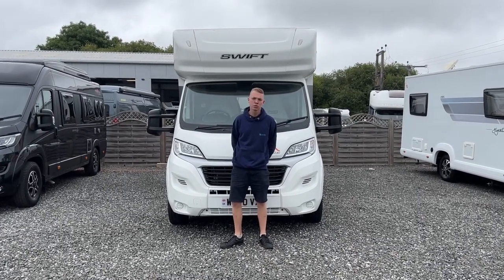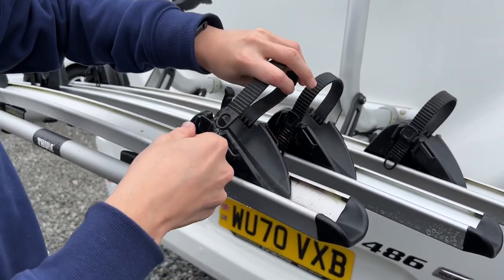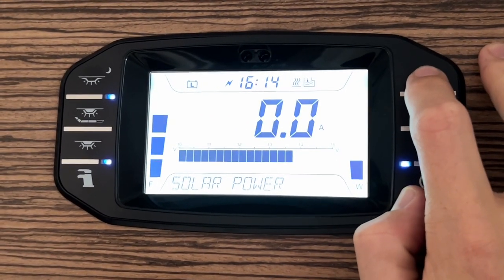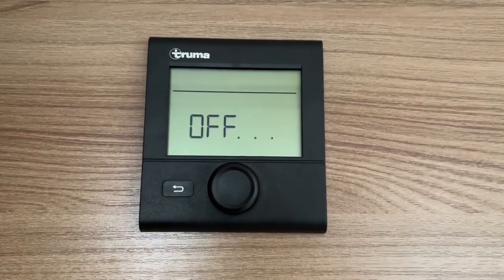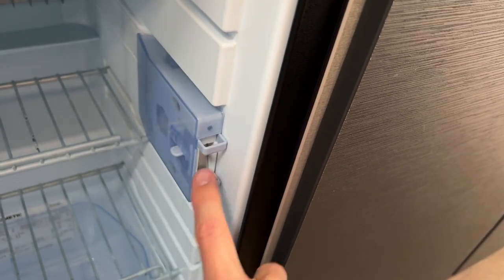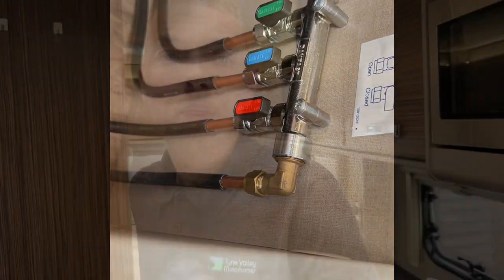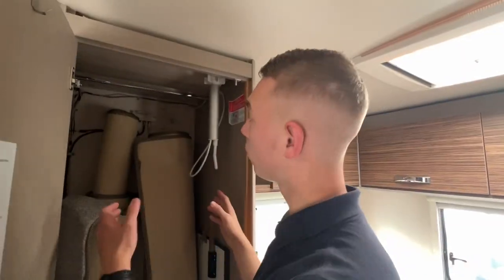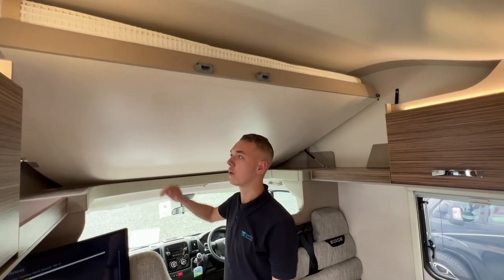Swift Edge 486 - Handover Video 📜